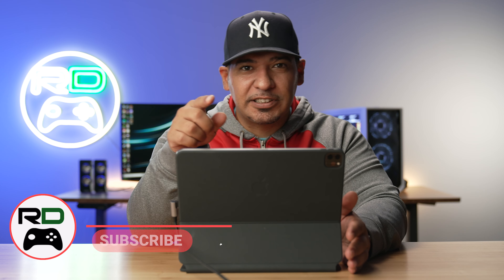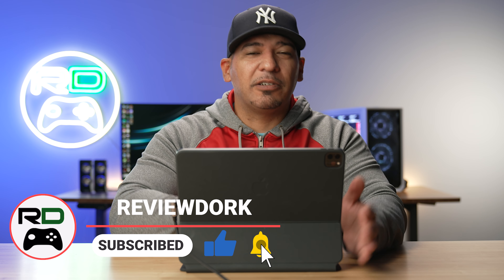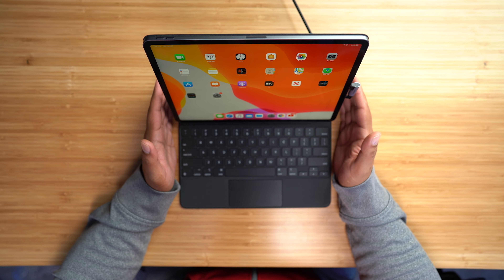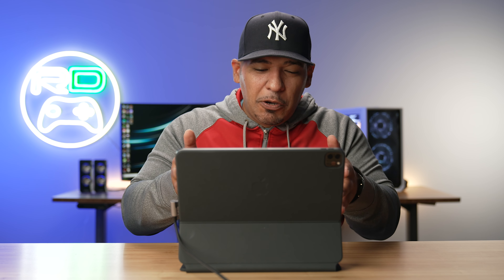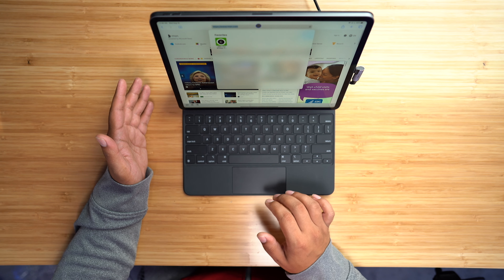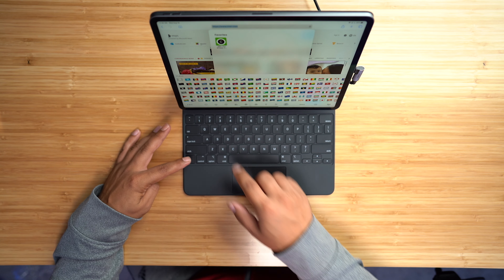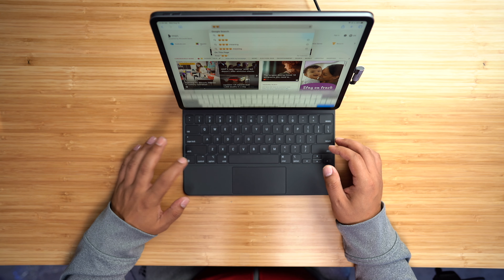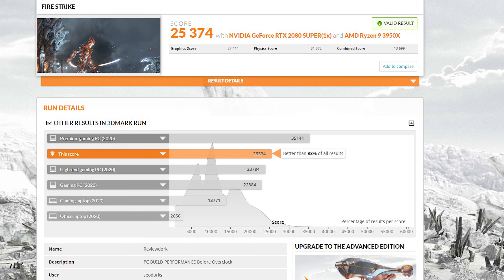Magic Keyboard For iPad Pro (2020) - Tips & Tricks You Can't Live Without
The Magic Keyboard for the iPad Pro, does a lot more than just letting you type or enabling a curser. Apple put a lot of thought into the Magic Keyboard, and how it integrates with your iPad pro. So check out these 6 tips and tricks you won't be able to live without.
Follow Us Or Else Dinosaurs will face Extinction!